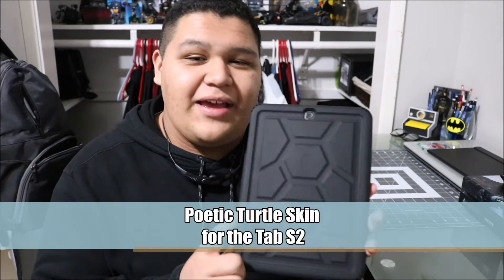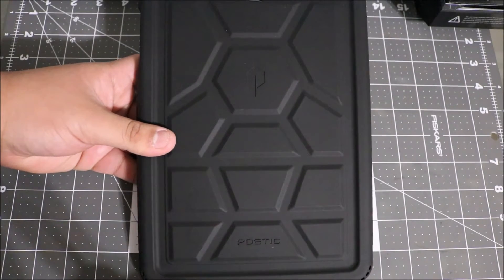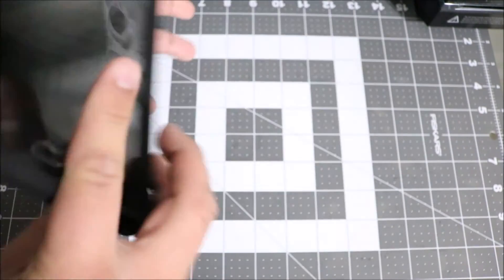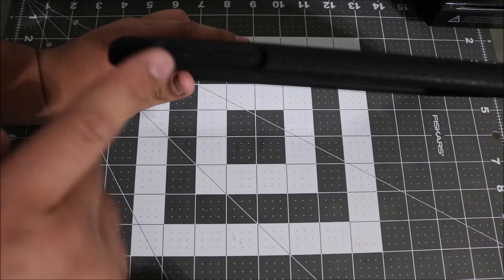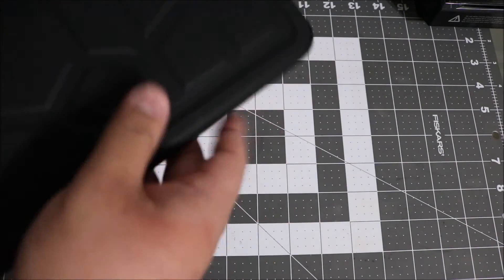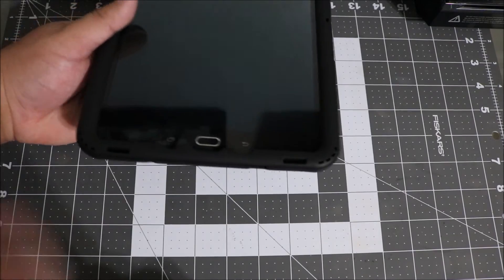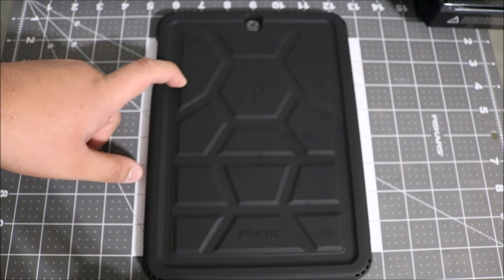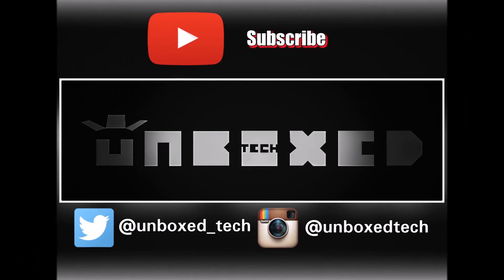Poetic Turtle Skin for the Samsung Tab S2